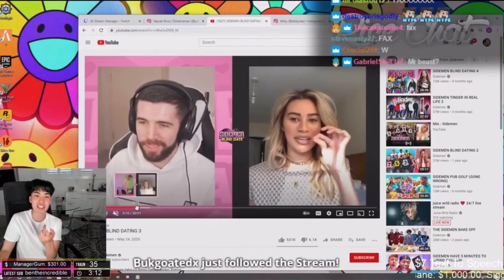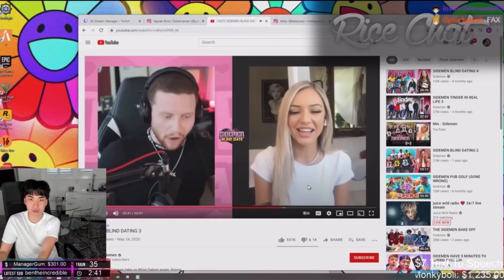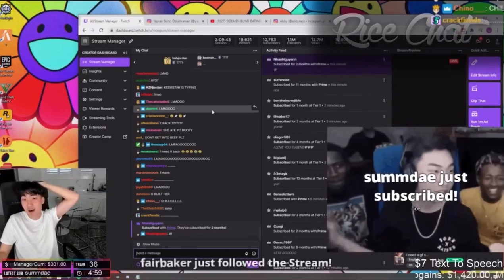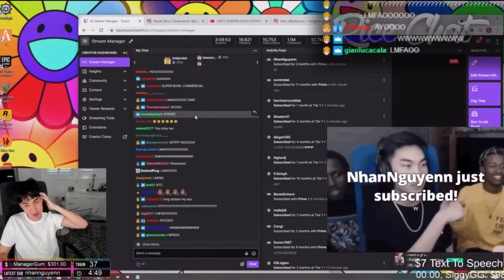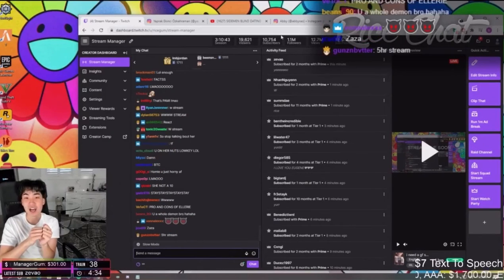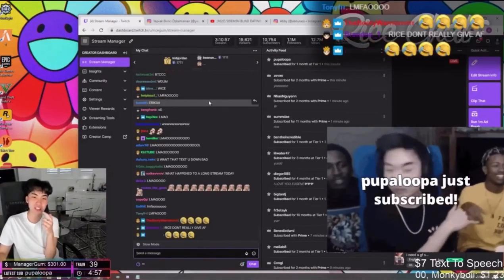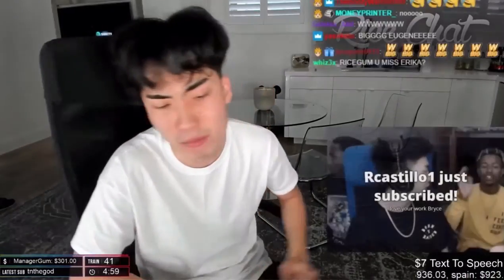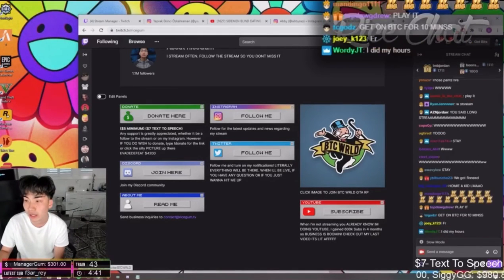Ricegum Reacting To Abby Video